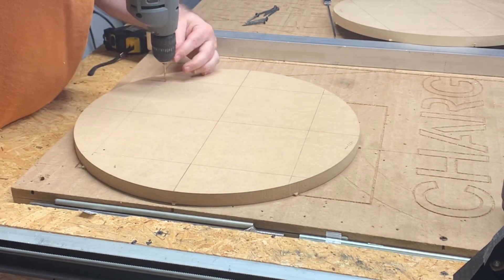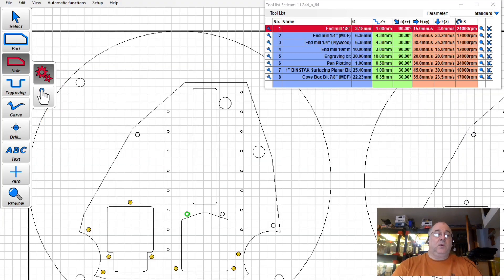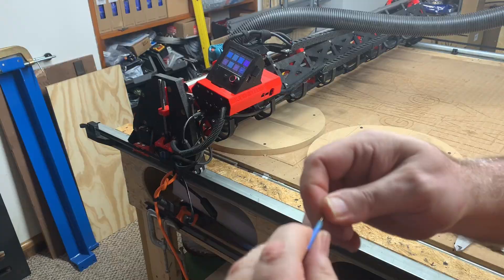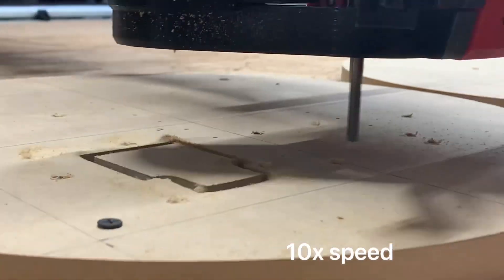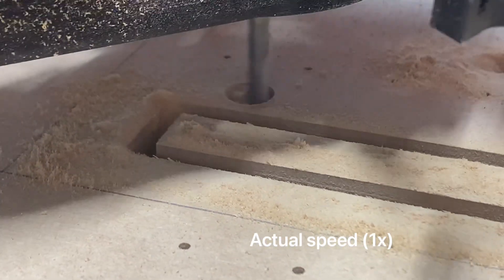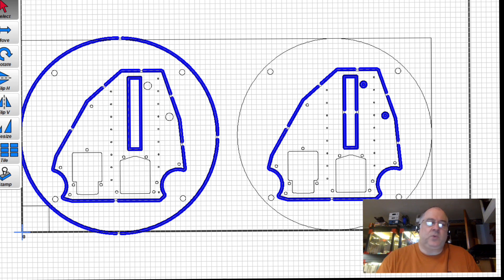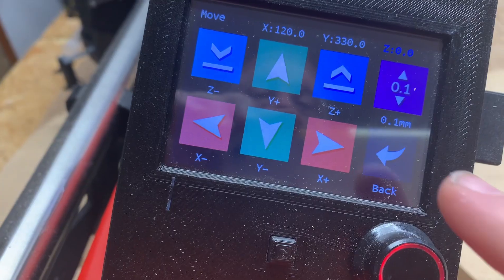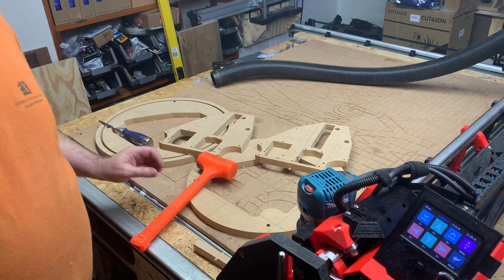LowRider 3 CNC Plasma Table PART 7 - using CorelDRAW, ESTLCam, & LR3 for YZ plates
LowRider 3 CNC Plasma Table PART 7 - using CorelDRAW, ESTLCam, & LR3 for YZ plates - uploaded September 13, 2022, early AM

• My thread on V1E forum about my LR3 Plasma Cutting Table — LowRider 3 - Plasma Build “On a Budget” - Clarksburg, WV

The latest printable files of the torch mount are available

Printables.com COLLECTION of parts for the LowRider 3 CNC PLASMA Cutting Table

• Makita RT0701C 1-1/4 HP Compact Router

• SpeTool Single Flute (O Flute) Spiral End Mill

• HQMaster 1/8 Shank CNC Router Bits 10 Pack

• Baihens 1/4 Inch Shank Cove Box Router Bit Set Solid Carbide Double Flute Core Box Round Nose Router Bits Woodworking Tool- 5/8 in 3/4 in 7/8 in 1 in Diameter Cove Core Box Milling ( 4 Pcs)

• Vipbhtool 1/4 Inch Shank Roundover Edging Router Bit Set Solid Carbide Woodworking Milling Tools Top Bearing Rounding Edge Forming Router Bit (7Pcs, 1/8’’, 5/32’’, 3/16", 1/4’’, 5/16’’, 3/8", 7/16’’ Radius)

• Yonico Router Bits Pattern Bit Solid Carbide Flush Trim Spiral 1/4-Inch Compression 1/4-Inch Shank 33400-SC

• 20/30/45/60/90deg 0.1mm Triangular CNC Router Bits Set, 1/8" Shank Engraving Carving V-Bit with Nano Blue Coating Sharp Pyramid Bits for Acrylic Wood MDF Aluminum Lettering Sign Making

• 10pcs 1/8" 2-Flute Straight CNC Router Bits End Mill, 1/8” Shank Nano Blue Coating Milling Cutter for Engraving Machine Wood Plastics PVC Drilling

• BAYTORY 3Pcs Keyhole Router Bits Set, 1/4" Shank Router Keyhole Bit Set -5/16 & 3/8 & 1/2 inch Blade Diameter for Wood Hex Bolt T-Track Slotting Milling Cutters Set (Green)

• CNC Spoilboard Surfacing Router Bits, 1/4 inch Shank 1 inch Cutting Diameter, Slab Flattening Router Bit Planing Bit Wood Planing Bit Dado Planer Bit by BINSTAK (Carbide)

• 40Pcs End Mill Bits Set 1/8" Shank, Mcwdoit CNC Router Bits Cutting Milling Tool Engraving Cutter Including Flat Nose/Ball Nose End Mill, Nano Blue Coat/Titanium Coat 2 Flute CNC Router Bits

Or...